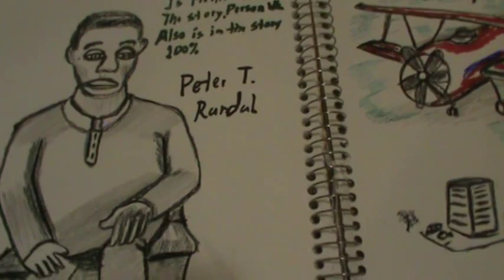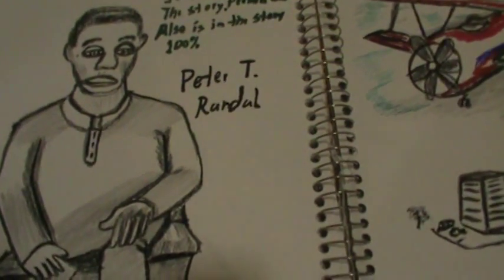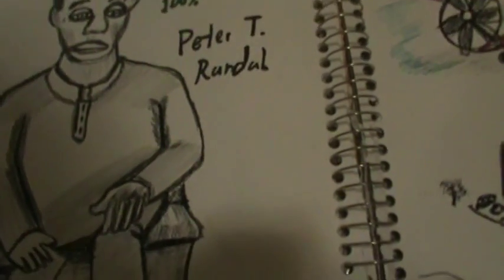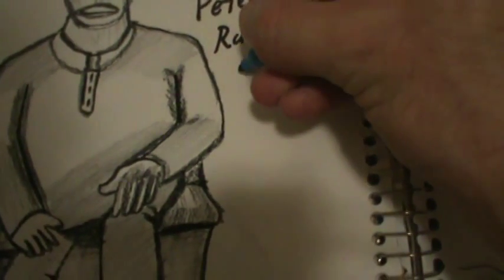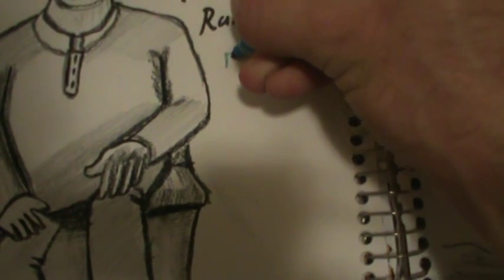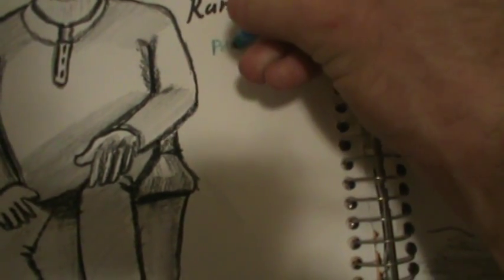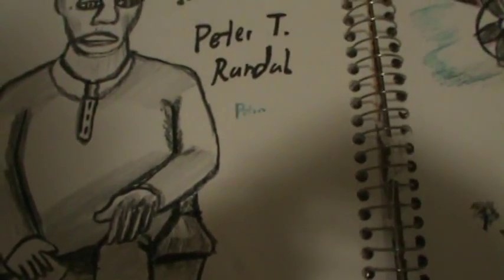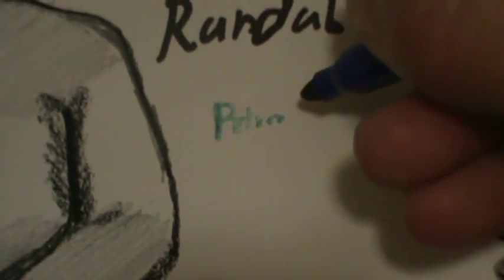Main Character Library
This video Coloring Activity Talks about The Main Character's in a Story for Understanding what i Main Character Is and for the verity of Choices in a Library.